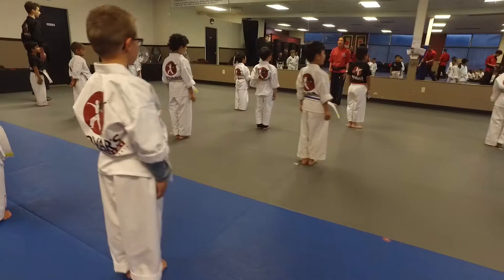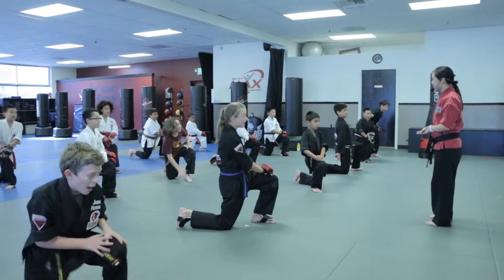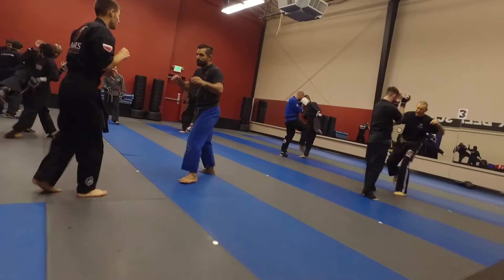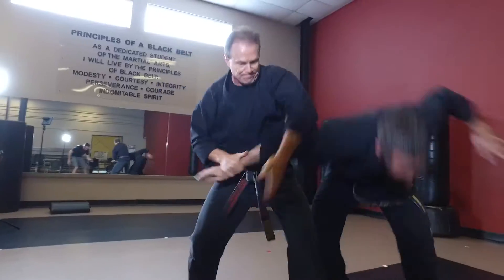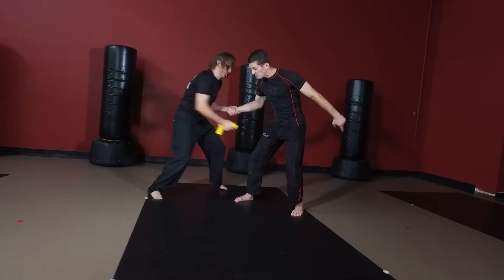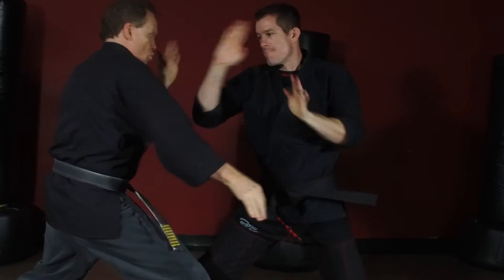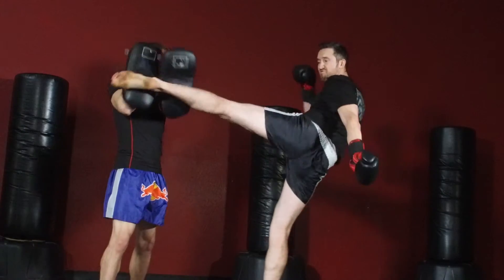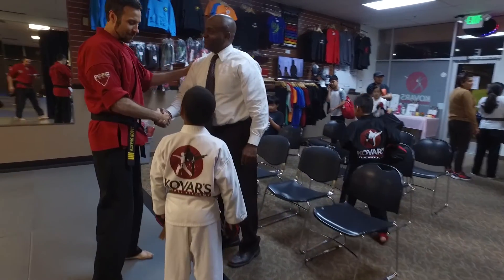What is The Satori Alliance?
The Satori Alliance Vision Statement:

To serve and positively impact the global martial arts community – from beginning students to experienced instructors – by establishing a shared level of excellence for martial arts instruction, professionalism, and ongoing learning that honors tradition and inspires innovation.